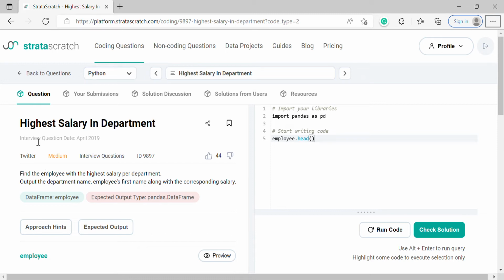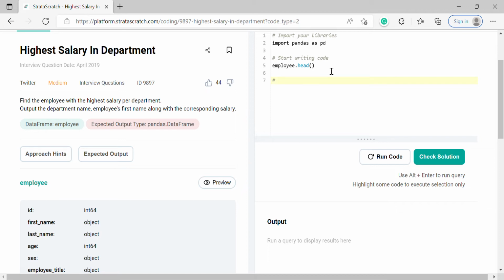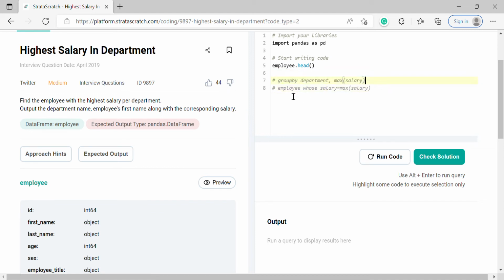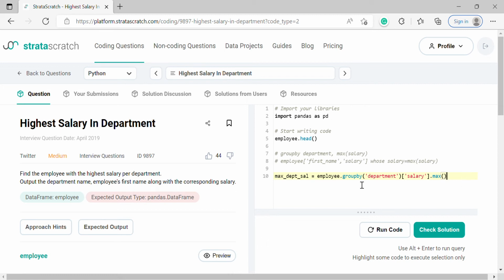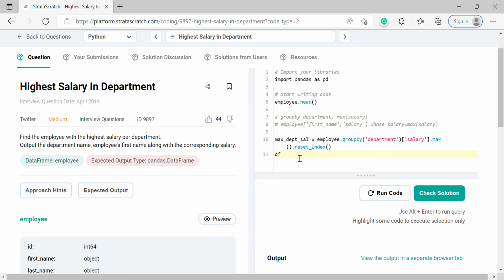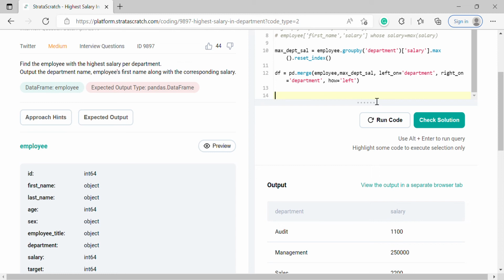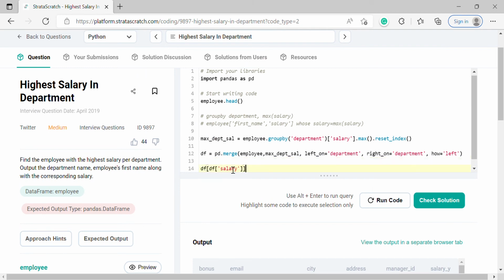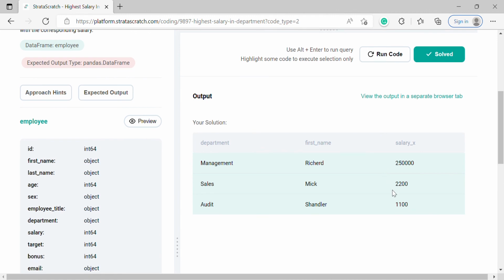Python StrataScratch ID 9897 Highest Salary in Department